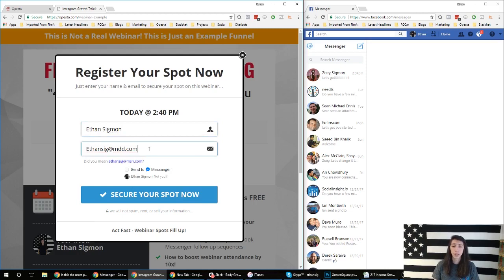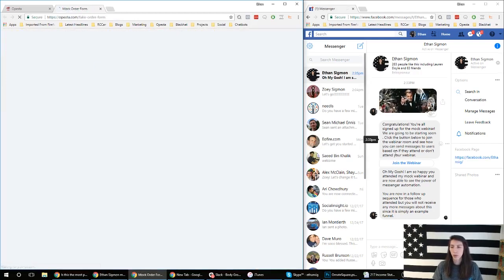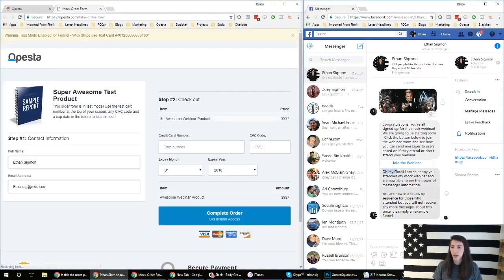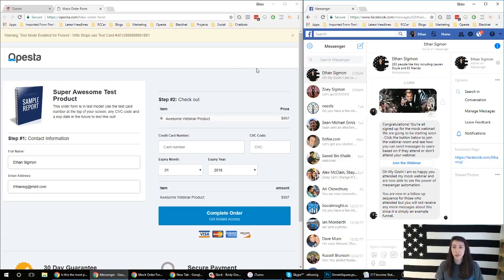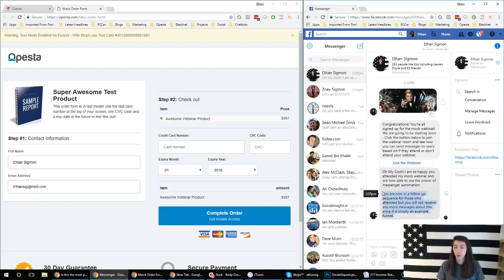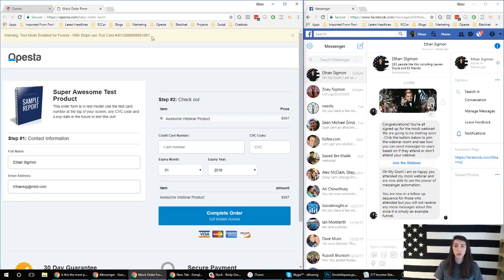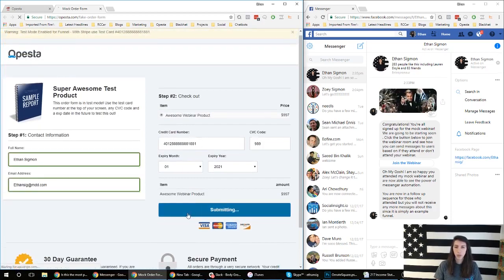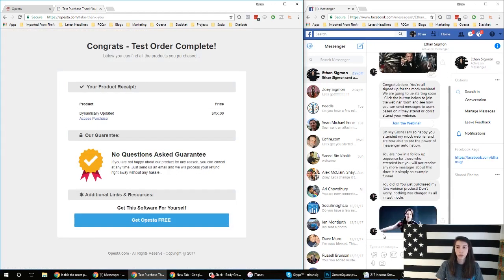How to Increase Webinar Sales by 20% From Your Existing Traffic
Learn exactly how to increase your webinar conversions in just minutes by setting up automated Facebook Messenger followup. Try it yourself here!